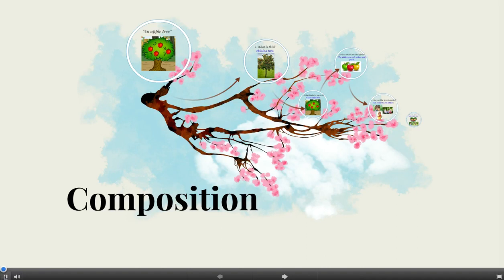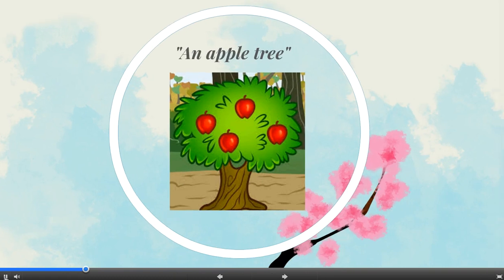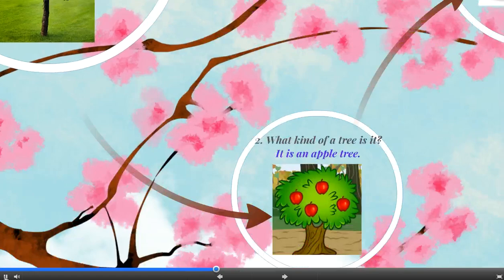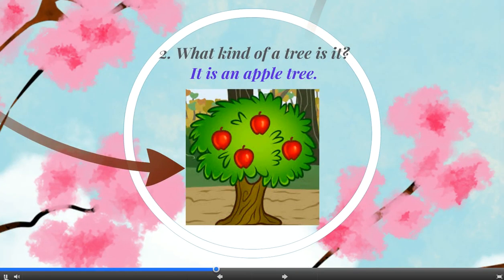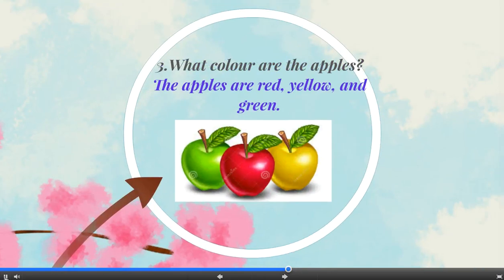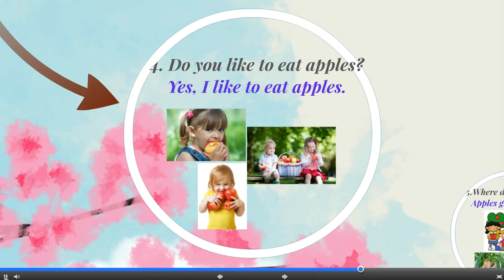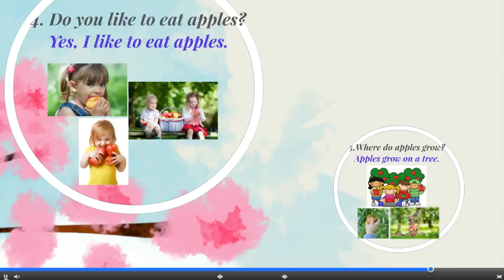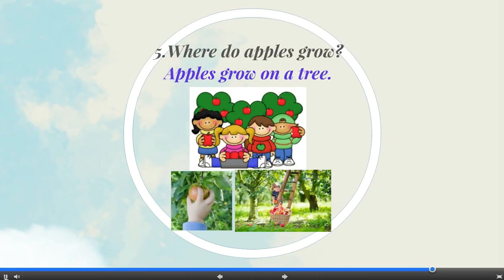Composition "an apple tree" (Prep-II)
Prep-II (Stargate Campus)